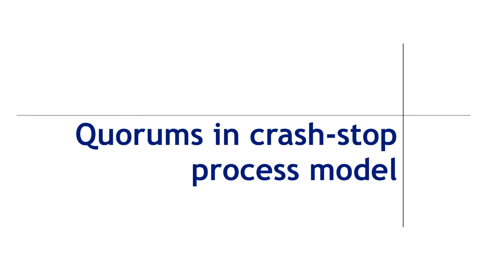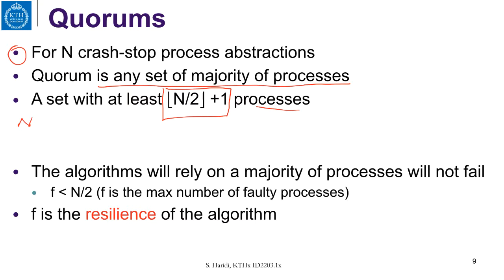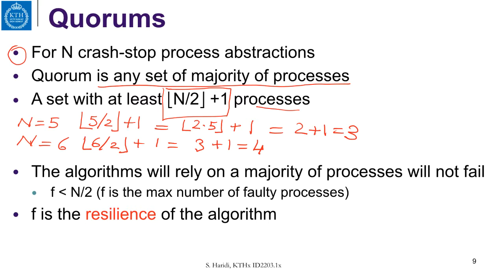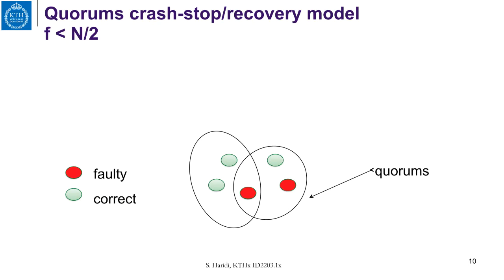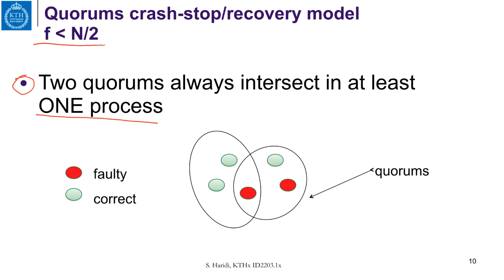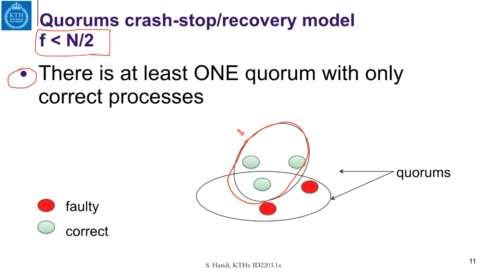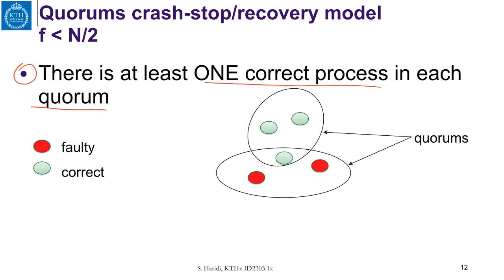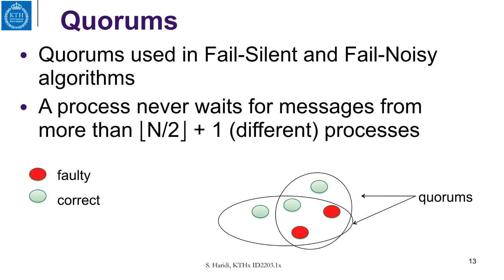5 2 Quorums